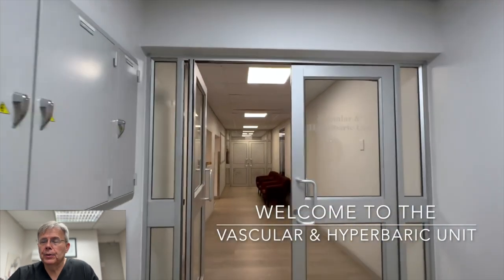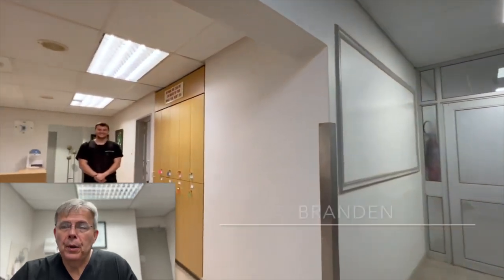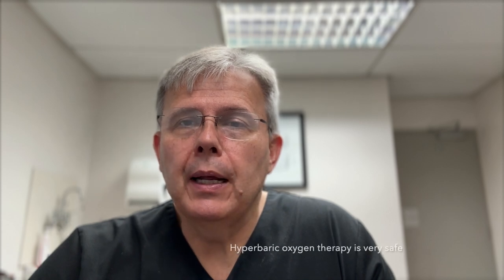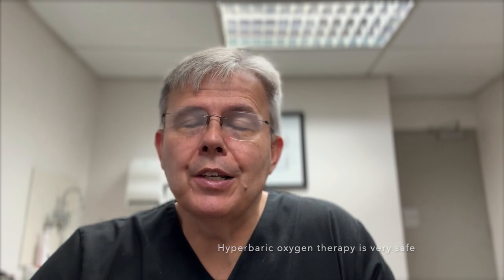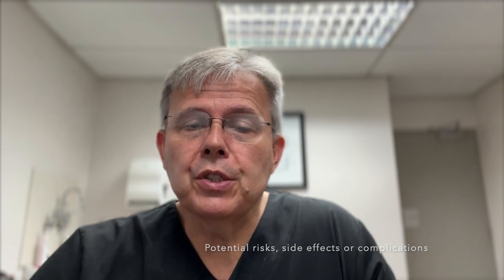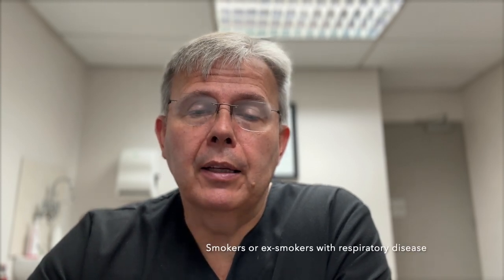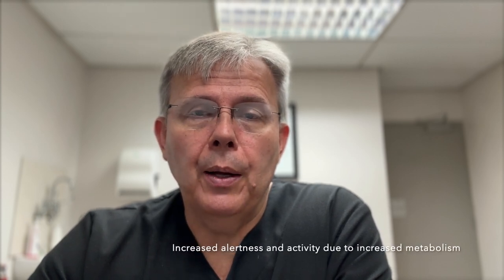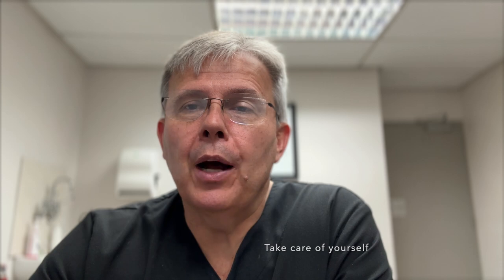Hyperbaric Side Effects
The potential risks, side effects, and complications of hyperbaric oxygen therapy are described to patients as informed consent before initiation of therapy.